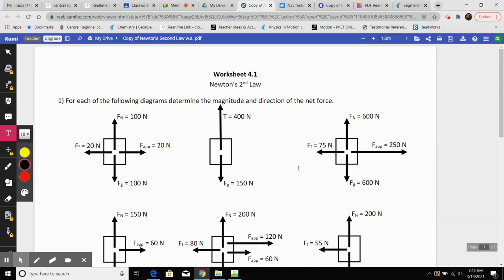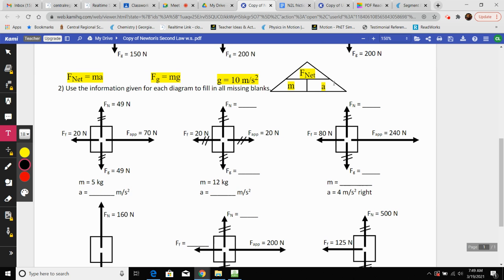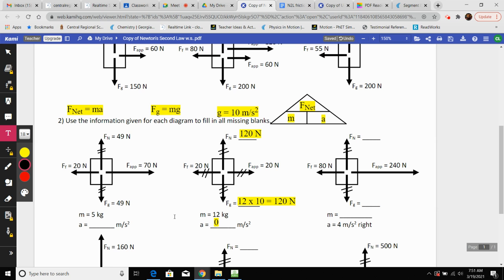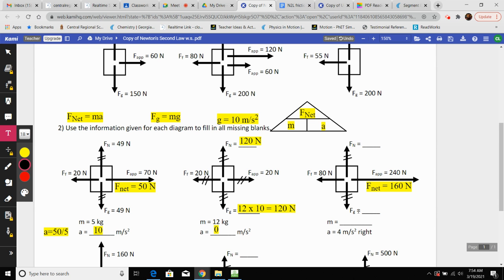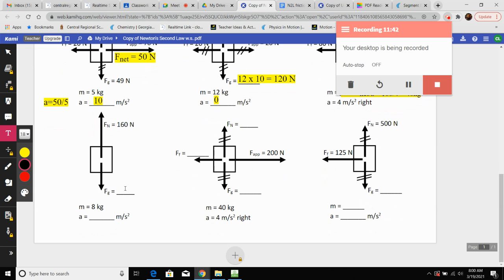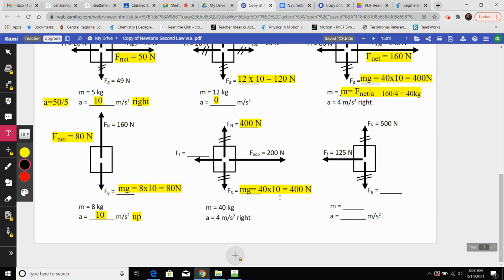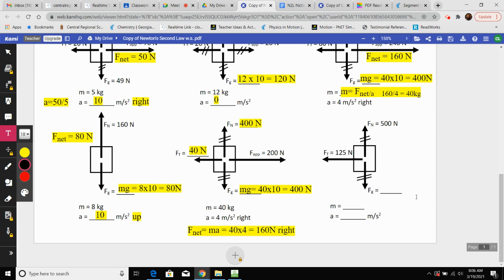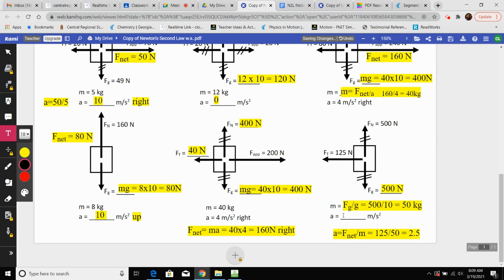Newton's Second Law w.s.